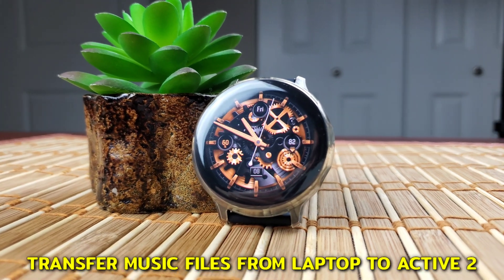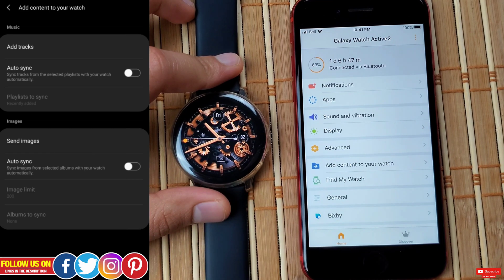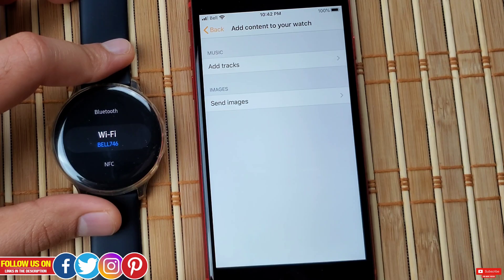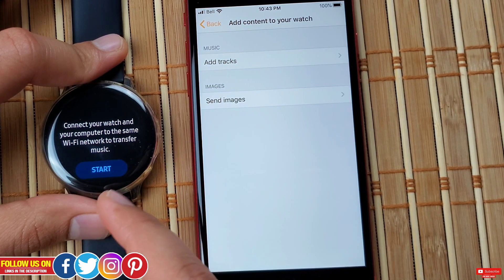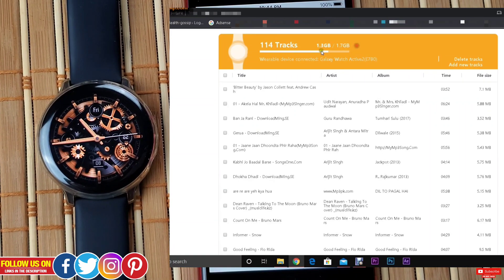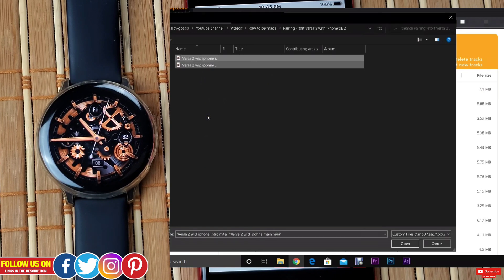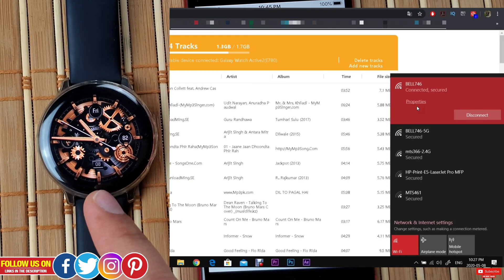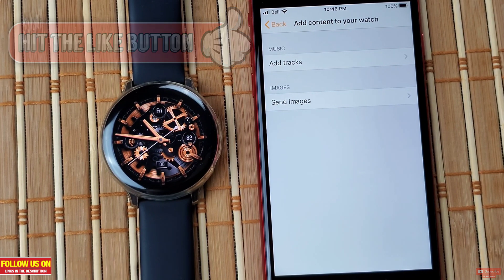Samsung Galaxy Watch 3 & Active 2 – Transfer music files from a laptop!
This method will work on any Tizen OS smartwatch including the latest Samsung galaxy watch 3, galaxy watch active 2 & galaxy watch active 1. In this video I have shown you step by step what you need to do to transfer music files from your laptop or computer to your Samsung galaxy watch Active 2 when paired with an apple iPhone; as with IOS you are not able to transfer music files on to your Samsung smartwatch directly from your watch so you have to do it from a computer/laptop in that case this is what you need to see. Hope this helps.

✳️ CHECK OUT HOT 🔥 DEALS FOR GALAXY WATCH ACTIVE & ITS ACCESSORIES :
🔹Samsung Galaxy Watch Active
🔹LEKODE Magnetic Strap Bracelet Band for Samsung Galaxy Watch Active
🔹IQShield Samsung Galaxy Watch Active Screen Protector (6-Pack)
🔹EZCO 2-Pack Compatible Samsung Galaxy Watch Active Screen Protector Case, Full Body Soft TPU Bumper Case Protective Case